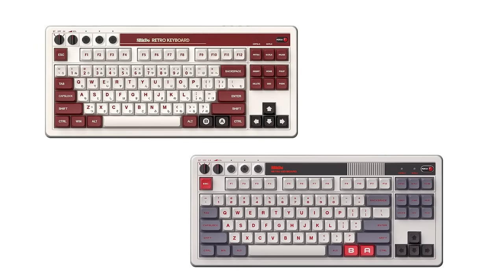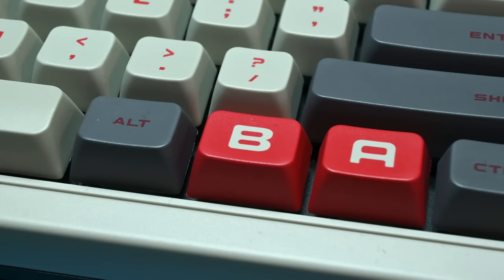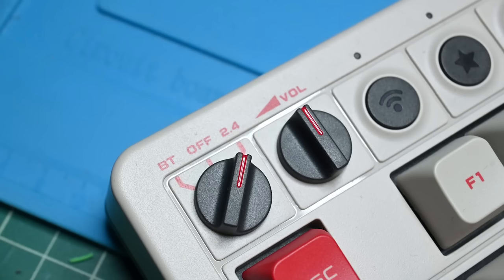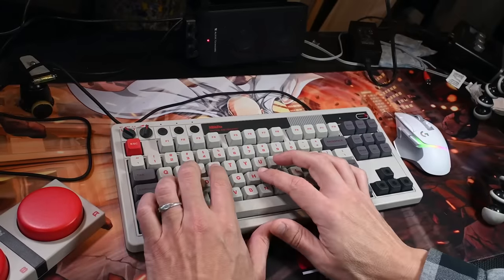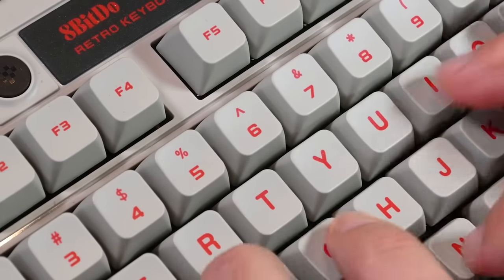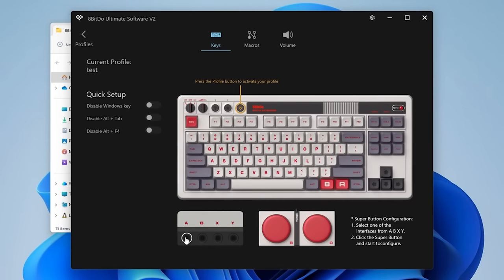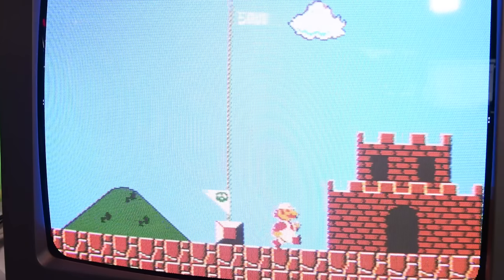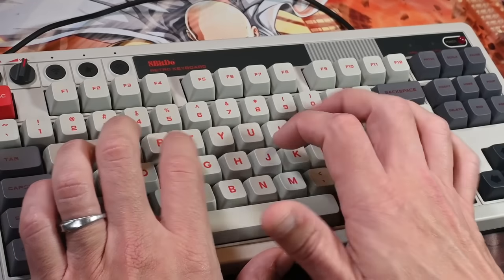8bitdo Retro Mechanical Keyboard Review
The 8bitdo Retro mechanical keyboard takes its styling cues from two of the most beloved consoles of all time, but does it perform as good as it looks?